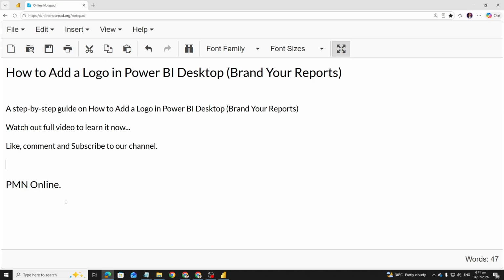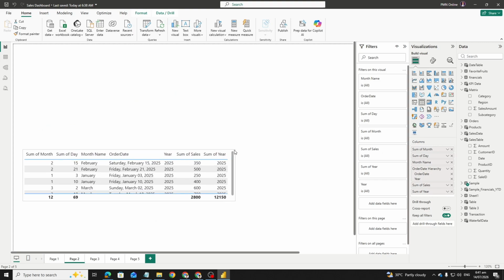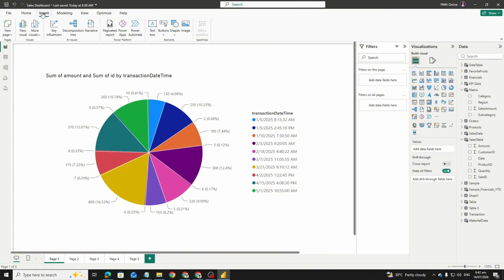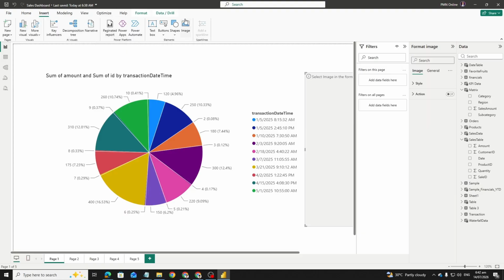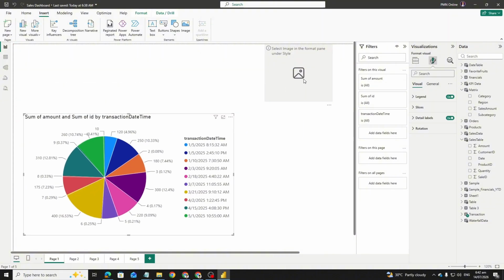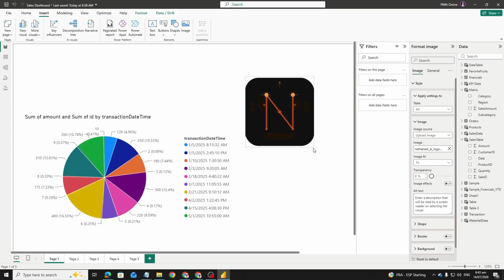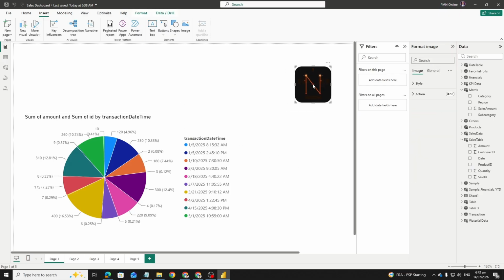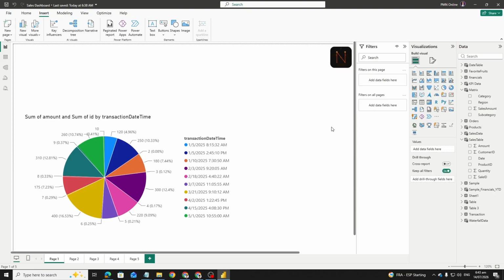How to Add a Logo in Power BI Desktop (Brand Your Reports) Easily 2026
In this video I have shown How to Add a Logo in Power BI Desktop (Brand Your Reports) Easily 2026.

In this tutorial, you'll learn the simple steps to add a logo in Power BI Desktop, allowing you to effectively brand your reports. We will guide you through the process step-by-step, ensuring that anyone, regardless of their skill level, can follow along and enhance their Power BI reports with personalized logos.

Adding a logo to your reports is crucial for maintaining brand consistency and professional presentation. This feature is especially important for businesses that want to showcase their identity clearly when sharing analytics with stakeholders. Real-world examples include creating branded dashboards for sales presentations or client reports that mirror company branding.

For those interested in automation, the integration of logos in Power BI can streamline report generation, allowing for dynamic content updates. With the advancements in AI and Power BI's automation capabilities, you'll find that branding can be more efficient than ever.

This video is tailored for beginners and professionals alike, making it a perfect resource whether you're just starting in data visualization or seeking to polish your reporting skills for business applications.

You'll learn:
- How to navigate the Power BI interface to add a logo
- Steps to import and place your logo correctly
- Tips for resizing and positioning your logo in reports
- Best practices for branding reports effectively
- Insights on professional use cases in business presentations

Perfect for beginners, data analysts, business professionals, and anyone looking to enhance their reporting skills in Power BI.

0:00 Introduction
0:45 Navigating Power BI Desktop
1:10 How to Add a Logo
1:50 Resizing Your Logo
2:30 Best Practices for Branding
3:10 Conclusion